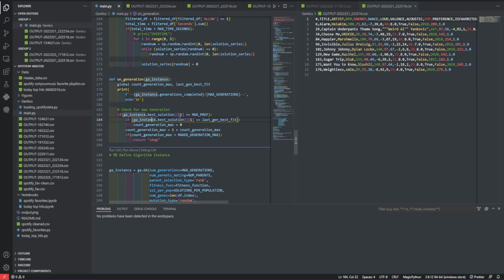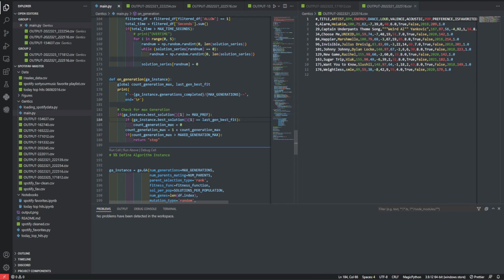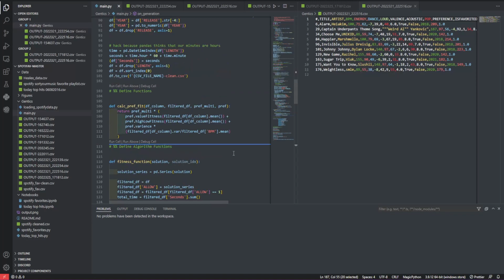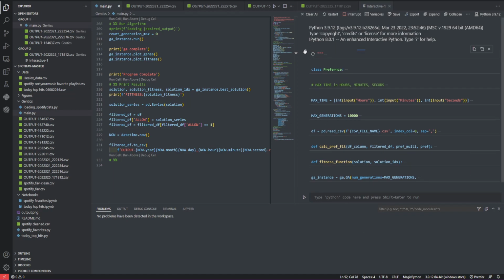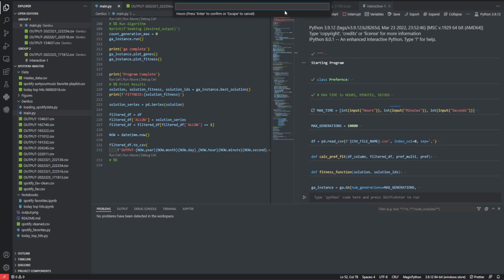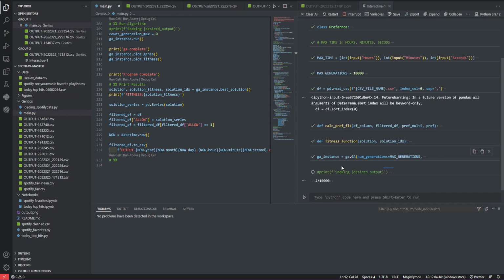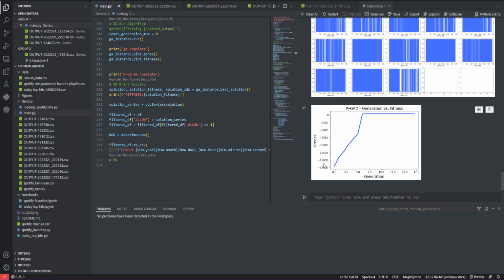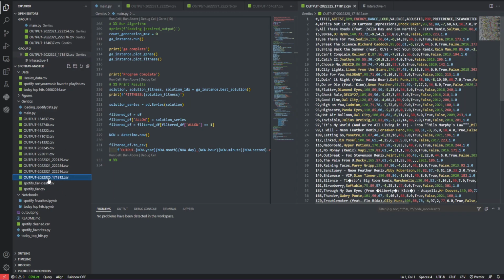ECE674-Prelim Results 2